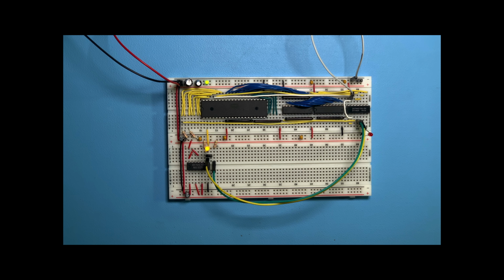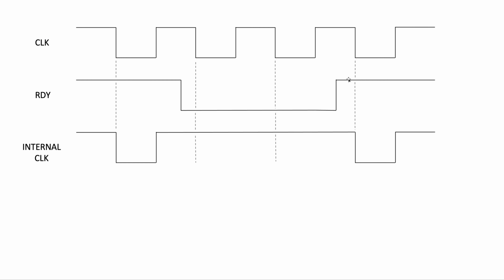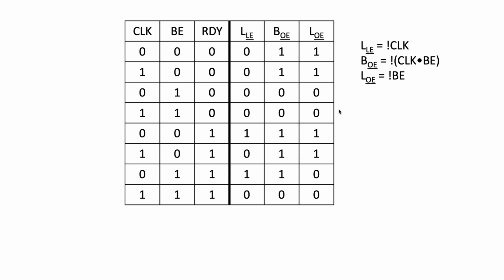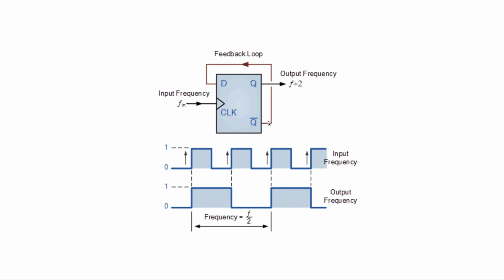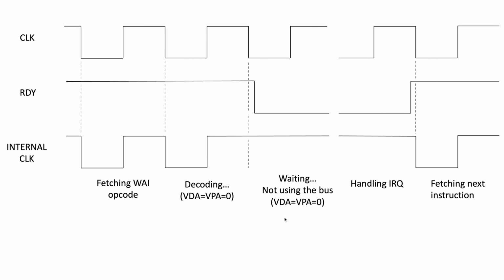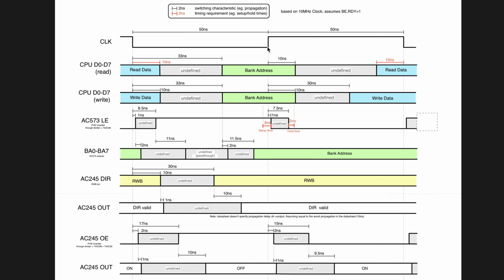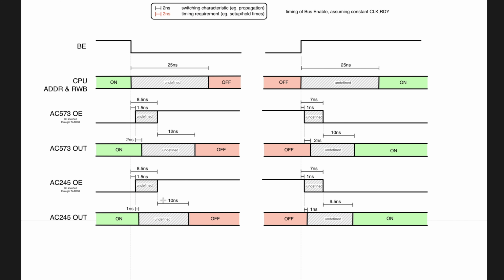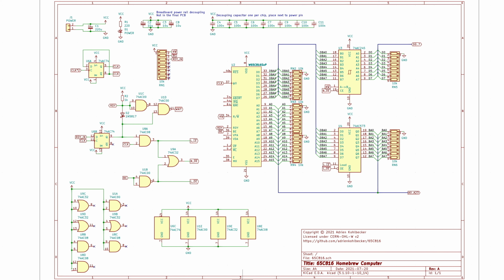#6 - Handling the RDY pin, part 2 - BB816 Computer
In this video, we continue taking a look at the RDY pin and see how it impacts our databus demultiplexing circuit. This is part #2 of going in-depth into this pin.

Chapters:
00:00 Intro
00:18 Previously...
00:49 RDY pin description continued
04:37 Updates to glue logic
08:35 Clock frequency divider
10:53 Wait state discussion
14:21 Timing consideration of RDY changes
16:59 Propagation delays
20:01 KiCad project update
22:28 Breadboard implementation
34:55 Outro